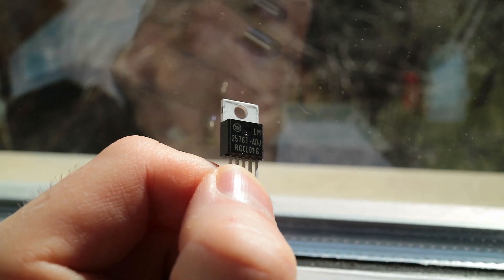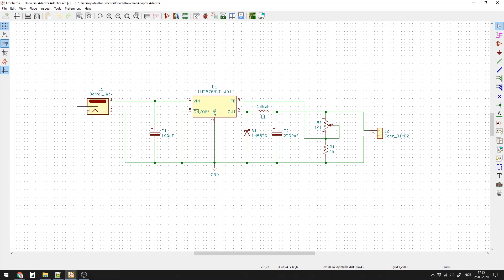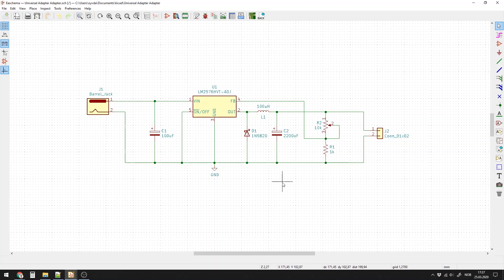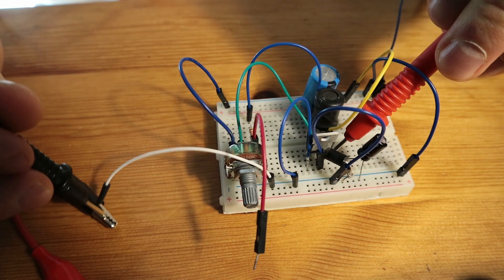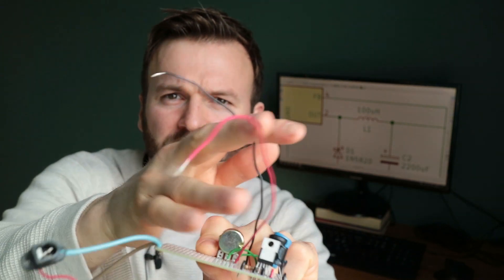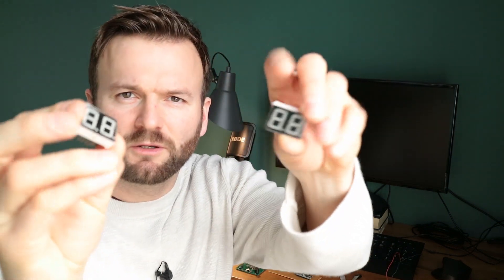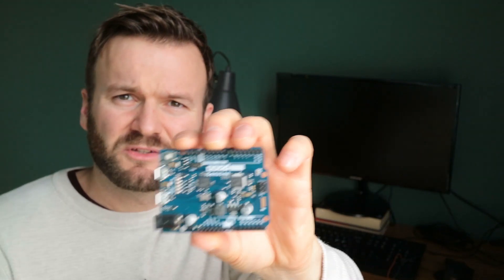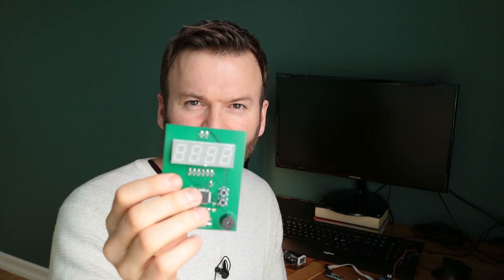I'm building a power supply (Part 2)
I've decided to build a power supply. One that is safe to build, also for beginners. In this video, I'll show you the circuit diagram for the prototype and the results of my breadboard, then protoboard versions.